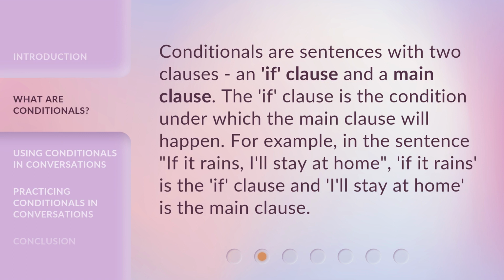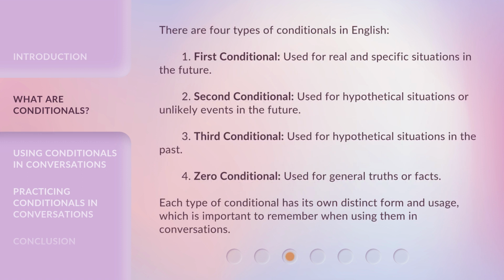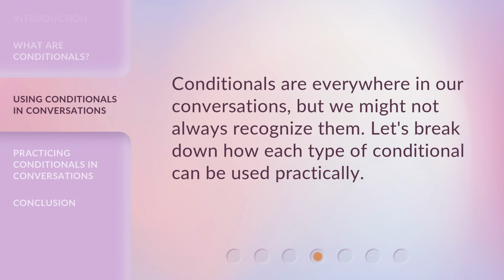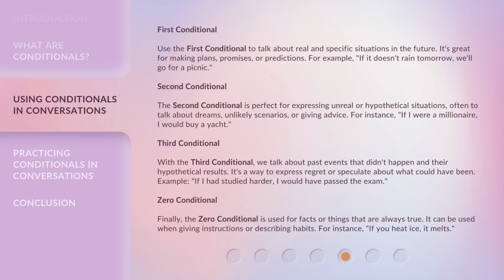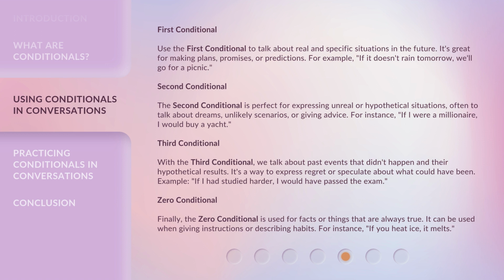Mastering Conditionals: Make Your English Conversations Shine!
Mastering Conditionals: Make Your English Conversations Shine! • Learn how to use conditionals in conversations to express possibilities, hypothetical scenarios, and give advice. Dive into the four types of conditionals and discover practical ways to use them in your everyday English conversations.

00:00 • Introduction - Mastering Conditionals: Make Your English Conversations Shine!
00:36 • What Are Conditionals?
01:41 • Using Conditionals in Conversations
03:04 • Practicing Conditionals in Conversations